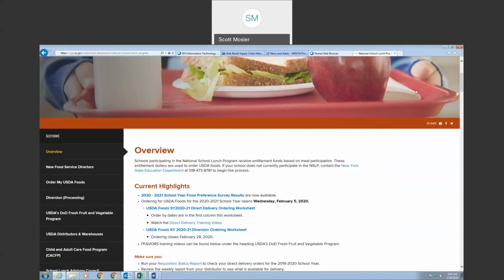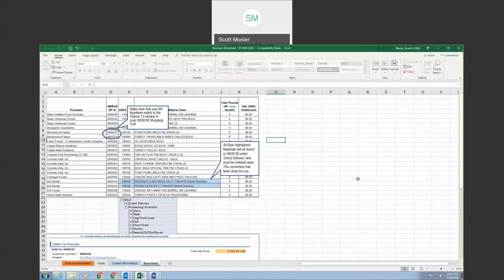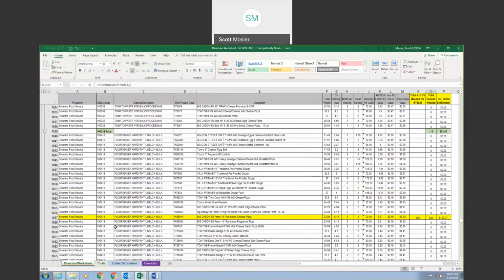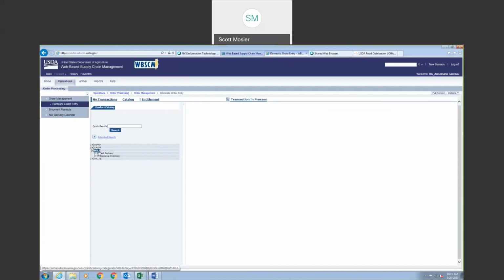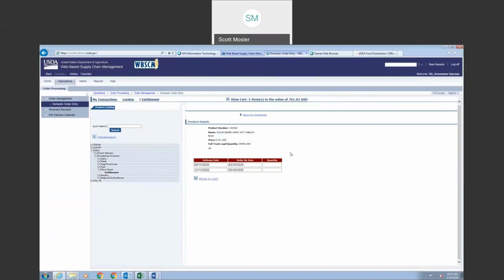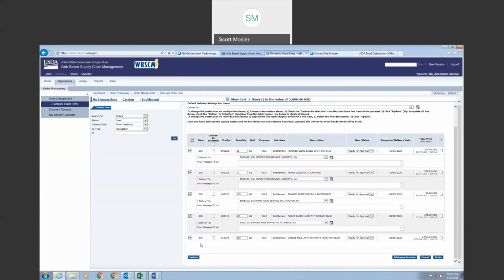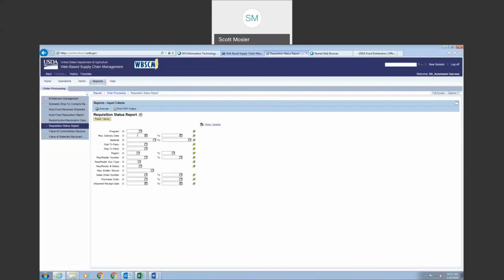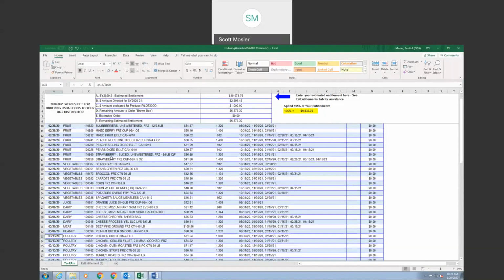USDA Foods Diversion in WBSCM Tutorial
New York State Office of General Services | USDA Foods Diversion in WBSCM Tutorial